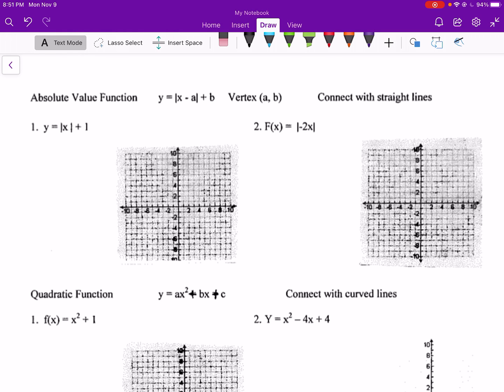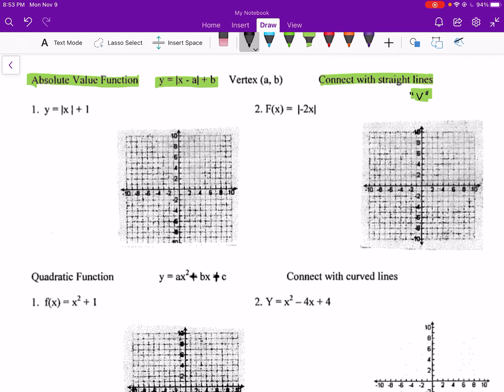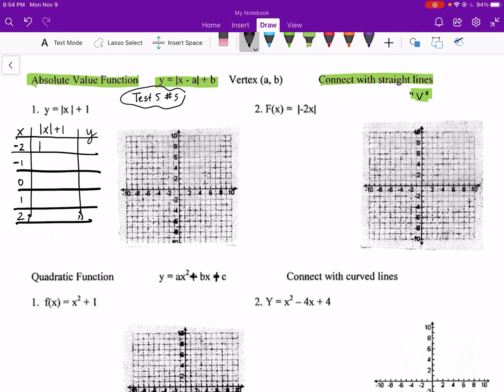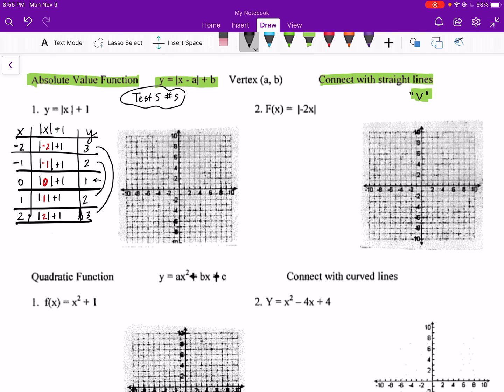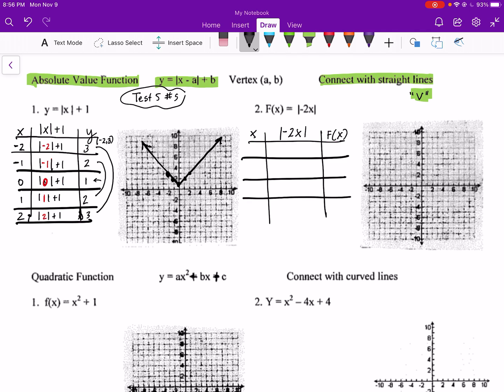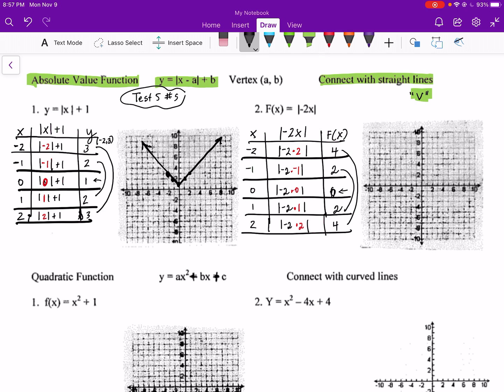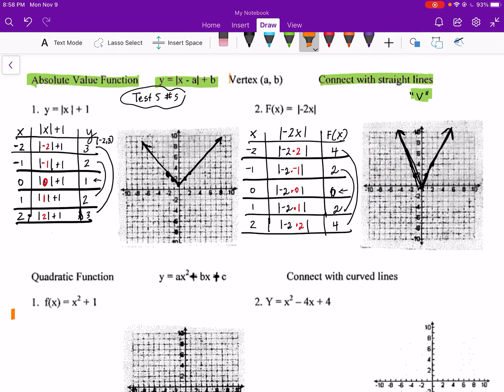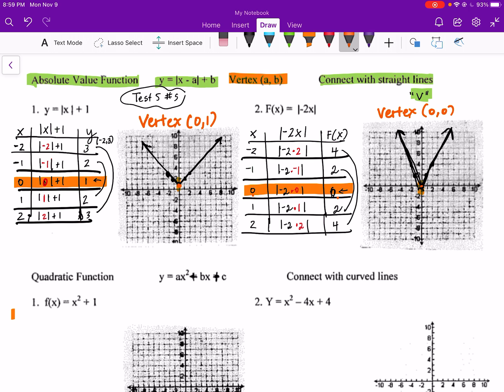Absolute Value Graphs - Part 1